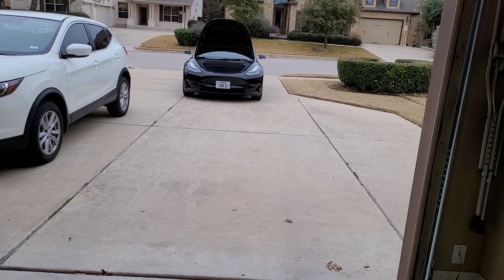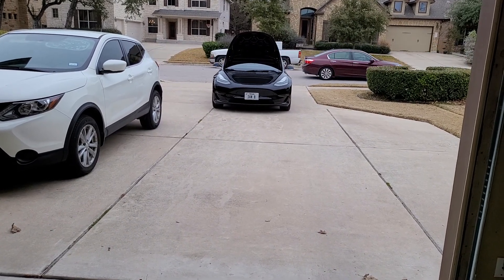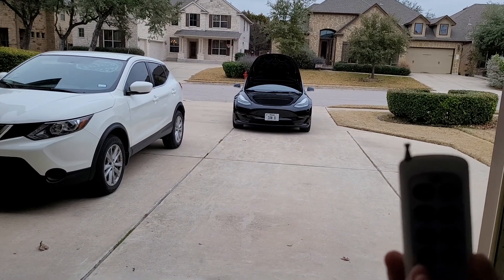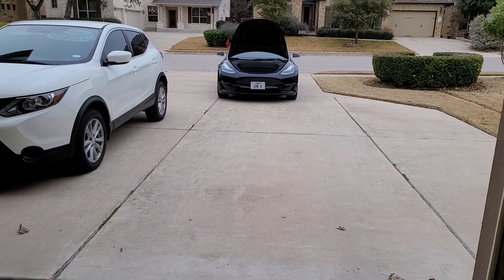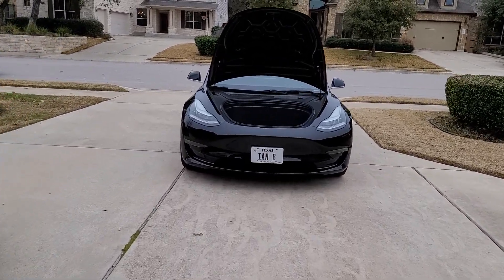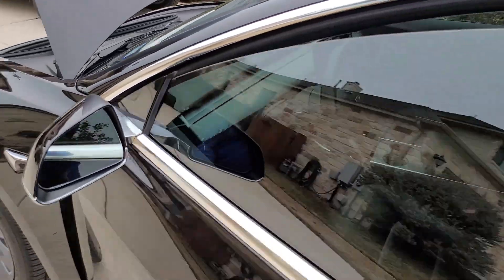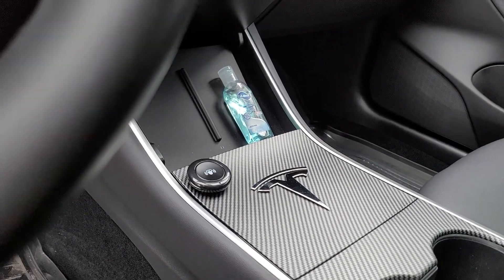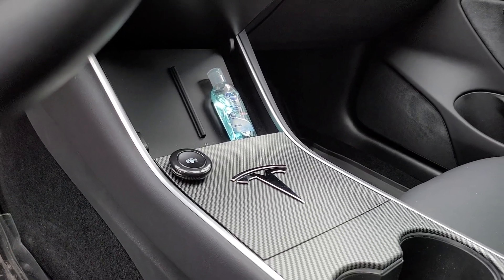Tesla model 3 non-boombox alternate kit for sounds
My 2019 model 3 sr plus did not have the speaker for boombox option and this is an alternate solution for it. Cost is $200 plus shipping, made in the USA.

link to my referral for your 100 free supercharger miles:

Use my referral link to receive 1,000 free Supercharger miles with the purchase and delivery of a new Tesla car, or earn a $100 award after system activation by purchasing or subscribing to solar panels